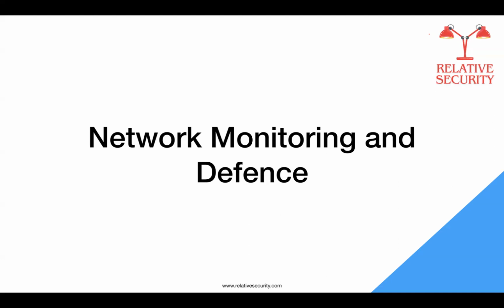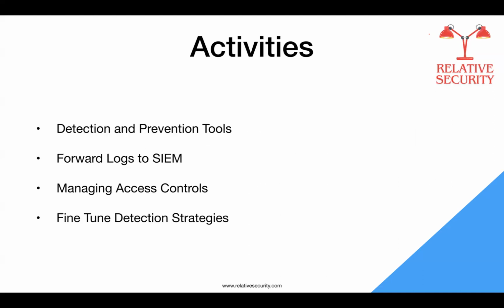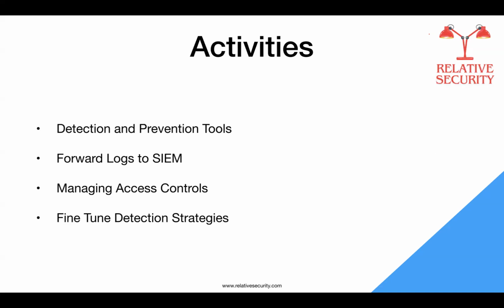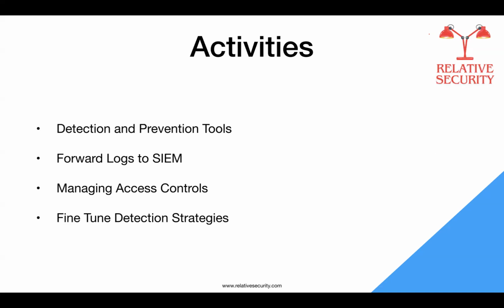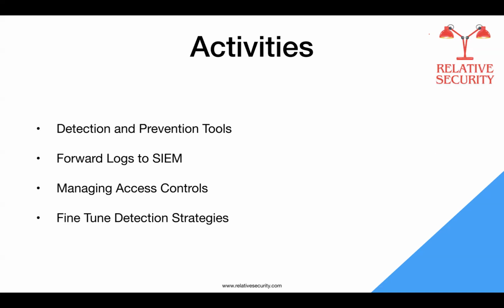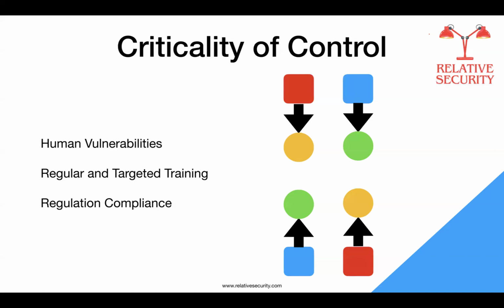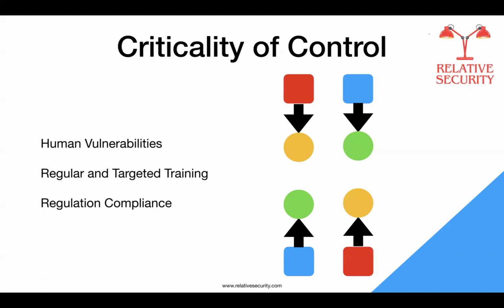CIS Control: How to Actually Increase Security Awareness and Monitoring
CIS Critical Security Controls -  Network Monitoring Defense & Security Awareness & Training

Welcome to our latest video on SANS CIS Critical Security Controls -  Network Monitoring Defense & Security Awareness & Training! In this episode, we dive deep into critical security controls, focusing on network monitoring defense, and comprehensive security awareness and skills training. If you're involved in IT, cybersecurity, or enterprise risk management, this video is a must-watch.

In this video we discuss why these controls are critical and what are the activities involved in understanding and implementation of the Critical Security Controls. This video details the criticality of Network Monitoring Defense & Security Awareness & Training in an enterprise to improve the security posture of the organisation.